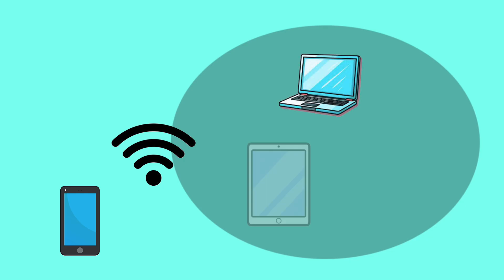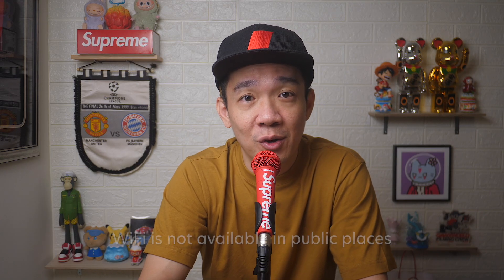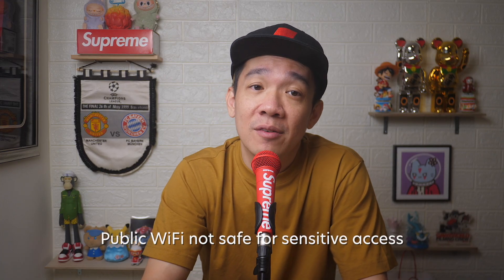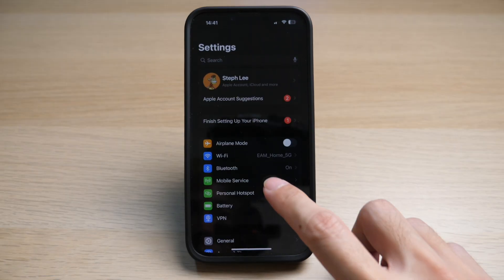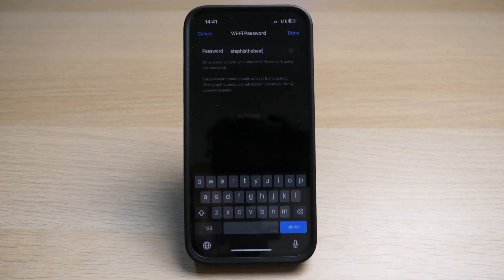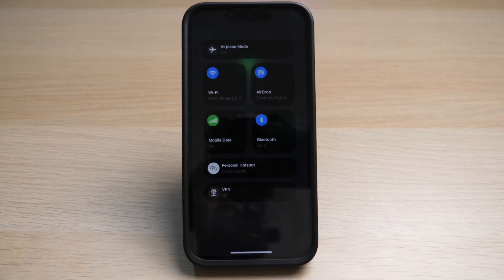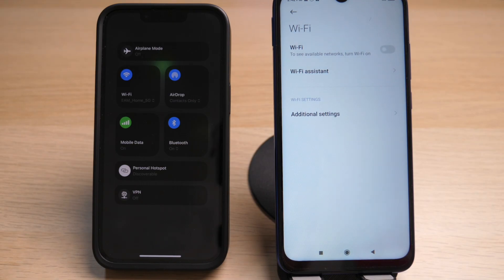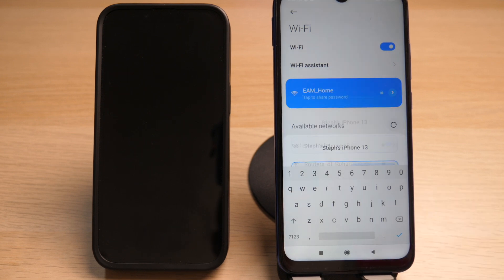How to share internet from iPhone to Android (Personal Hotspot) - Guide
A personal hotspot is a convenient way to share your phone's internet connection with other devices when Wi-Fi isn't available. In today’s video I will show you how to share internet from your iPhone to other devices.

HELP ME GROW MY CHANNEL
1. Click the “Thumbs Up”  LIKE button
3. Leave a comment or Question so I know how I can help
4. Share the video with others